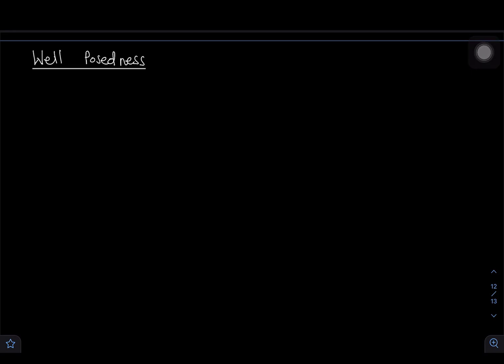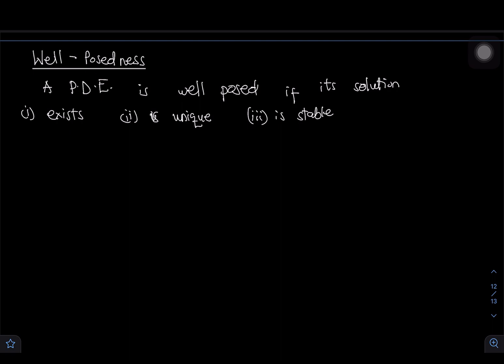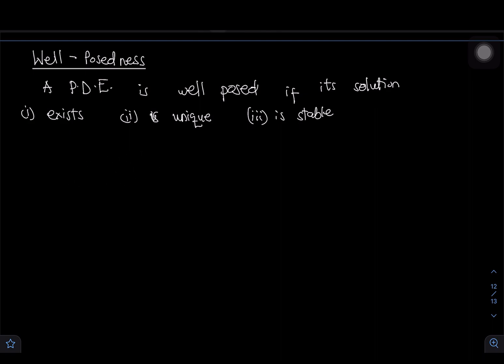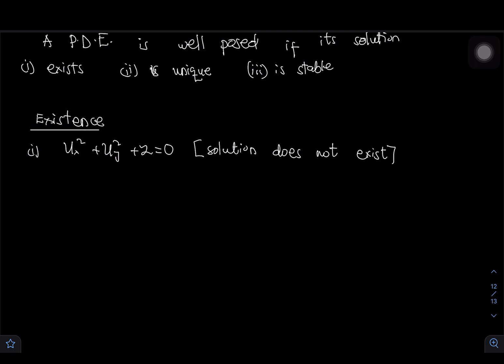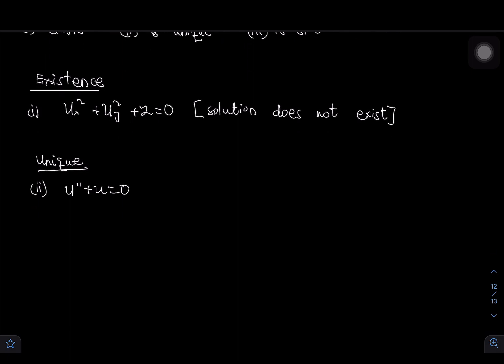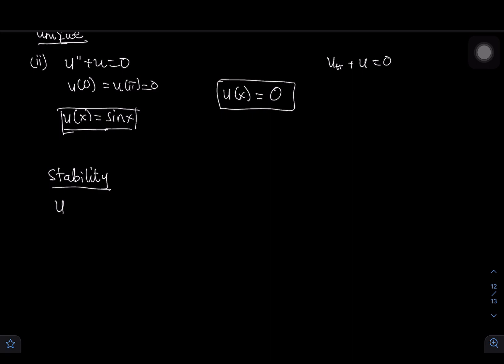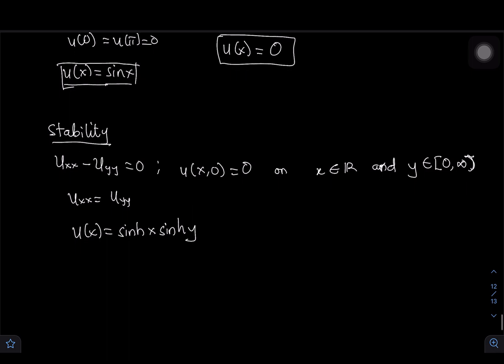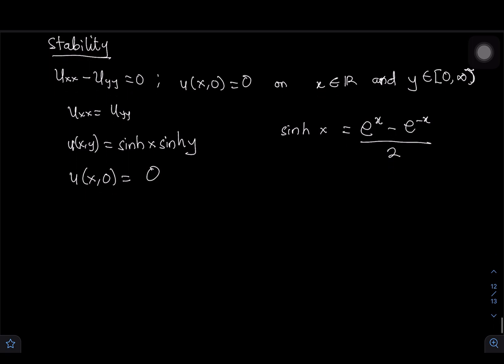WELL-POSEDNESS OF DIFFERENTIAL EQUATIONS || PARTIAL DIFFERENTIAL EQUATIONS